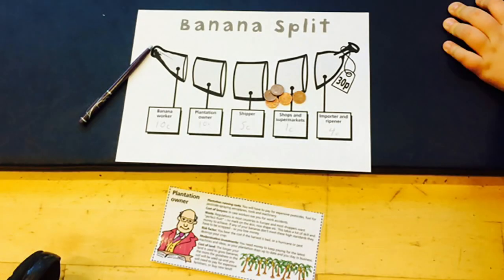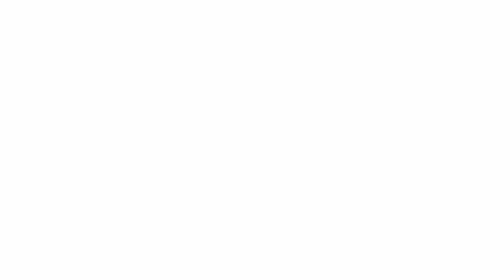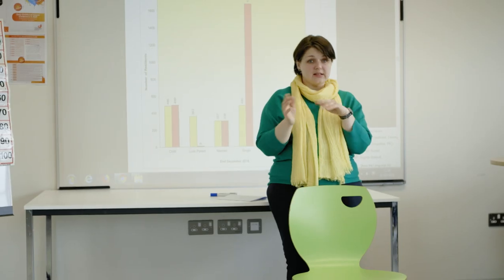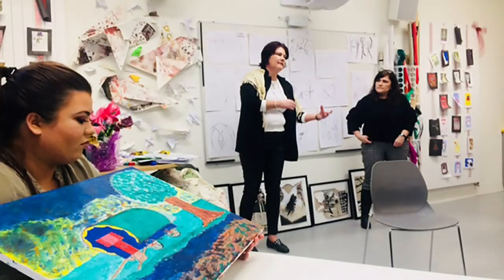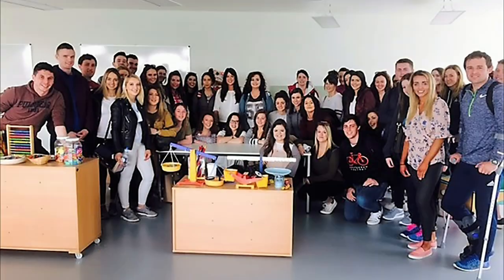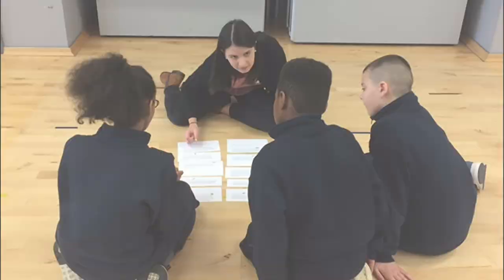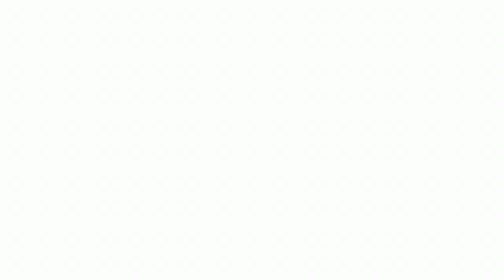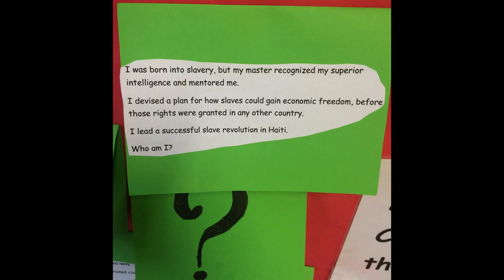DICE - Froebel Department of Primary and Early Childhood Education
Froebel Department of Primary and Early Childhood Education